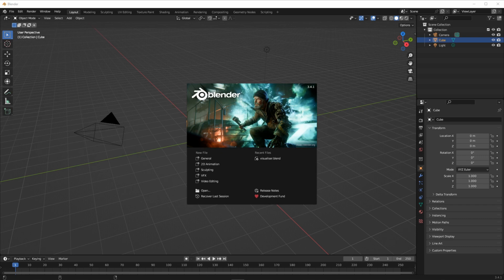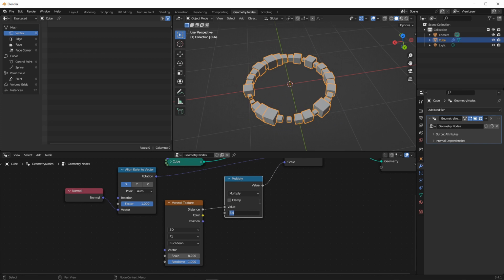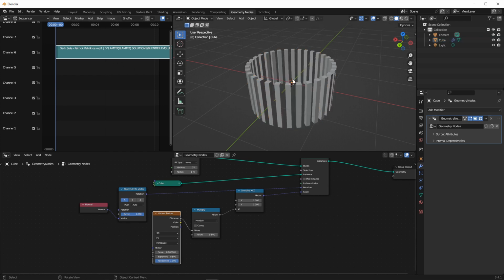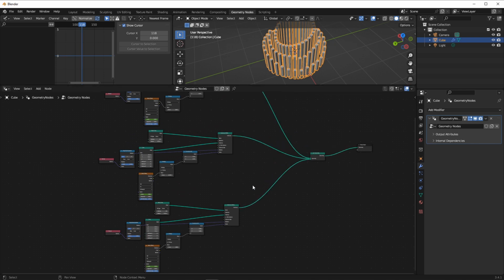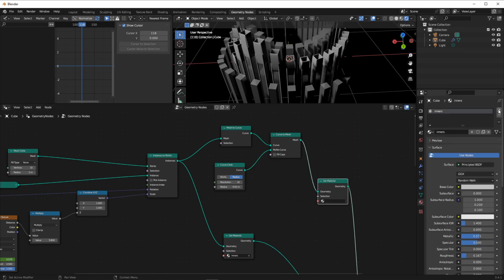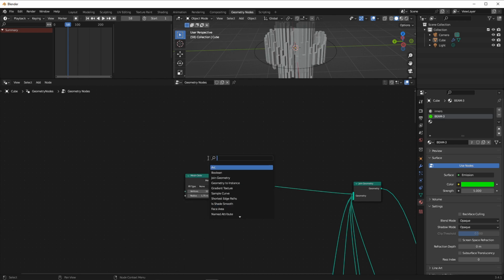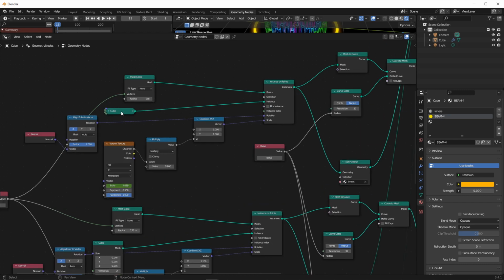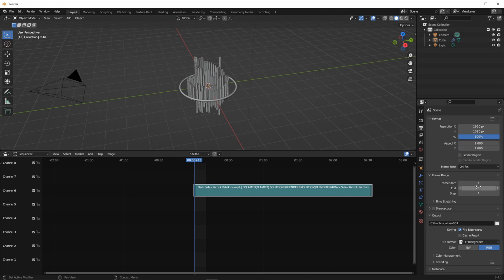Create an Advanced 3D Audio Visualizer | Blender 3.4.1 Geometry Nodes Tutorial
How to make your own audio visualizer using Blender 3.4.1. This is a really simple effect using only a handful of geometry nodes. If you are a music creator then you can apply the individual instruments to each animation element to create a truly awesome effect!

If you are looking to create visualisers for existing tracks and need to know how to split music into instruments, then you can do this using...

Chapters
0:00 - Intro
0:15 - Blender 3.4.1
1:00 - Geometry Node scene build
5:00 - Build a Basic Audio Visualiser
8:00 - How to Split Music into Instruments
9:30 - Advanced Build
14:30 - Shader Elements
21:30 - Geometry Node Overview
24:15 - How to Export your Music Video
25:40 - Dark Sky By Patrick Patrikios